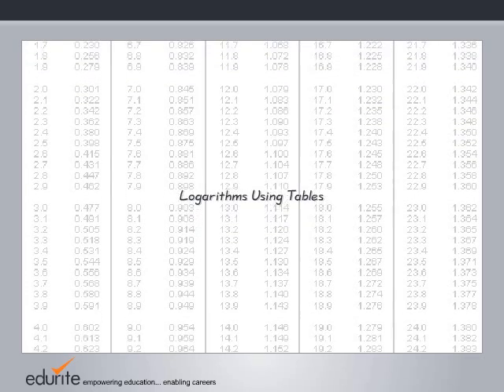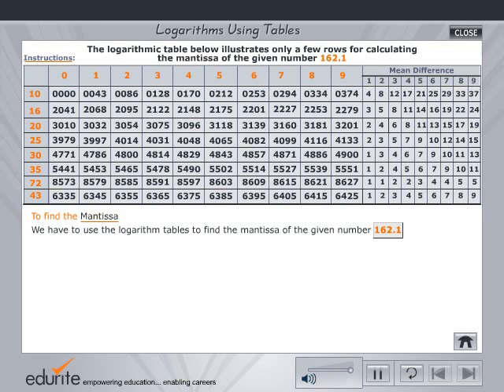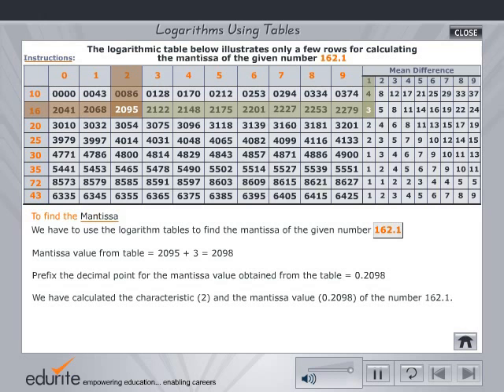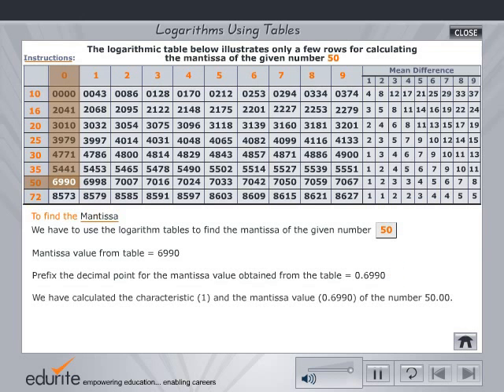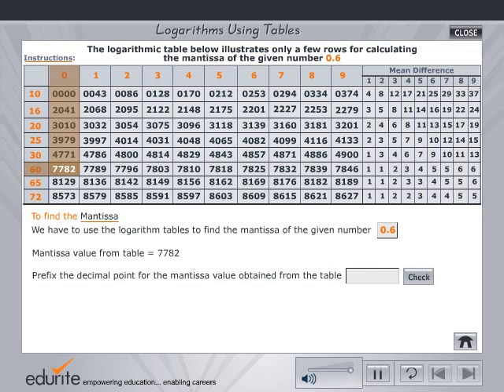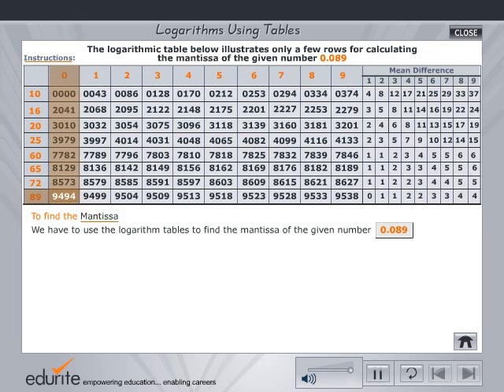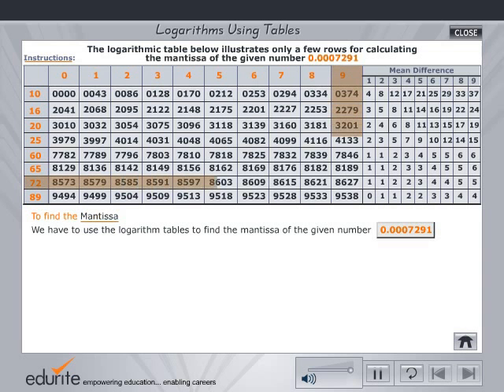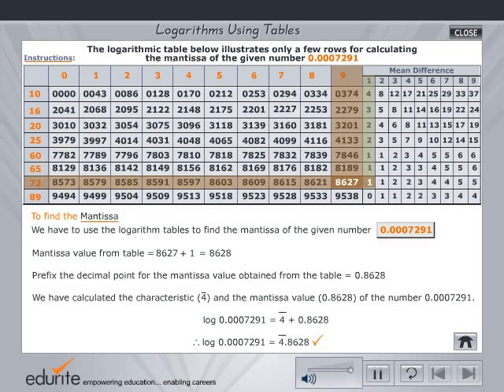Logarithms using tables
This video shows you How To Use Logarithms table with some examples.

Logarithms:
Logarithms are the ""opposite"" of exponentials.The logarithm to base 10 (b = 10) is called the common logarithm and has many applications in science and engineering